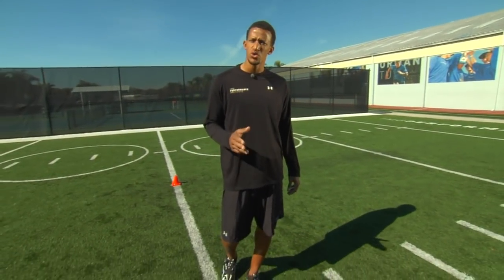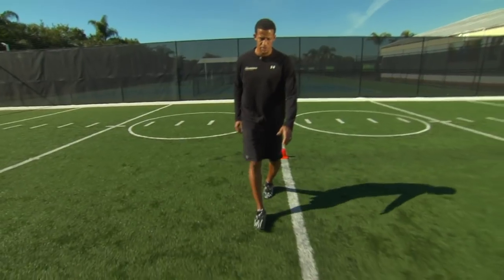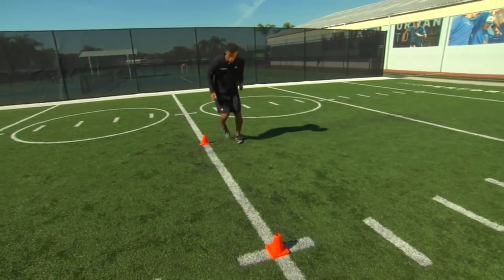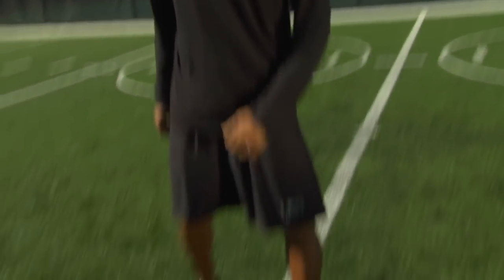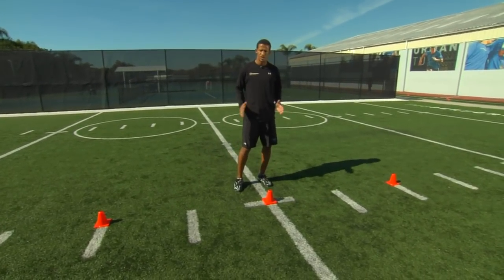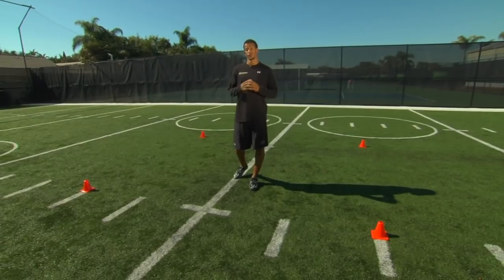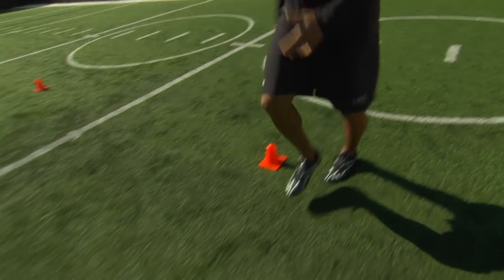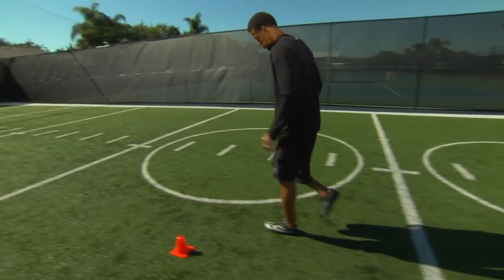Cone Drills - Footwork, Agility & Acceleration Series - IMG Academy (6 of 6)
Improve your footwork, agility, and acceleration on the playing field with IMG Academy Athletic & Personal Development Coach, Trevor Anderson. The last video of our six videos series on performance drills and performance strategies designed to help you improve footwork, agility, and acceleration. In this video, we explore multi-directional cone work including a two-cone drill called the U-drill, a three-cone drill called the lateral weep, and a four-cone drill called the box drill.